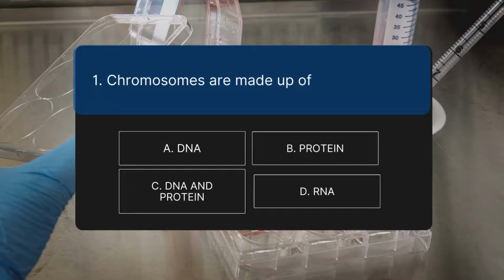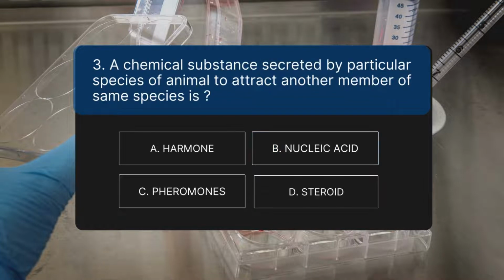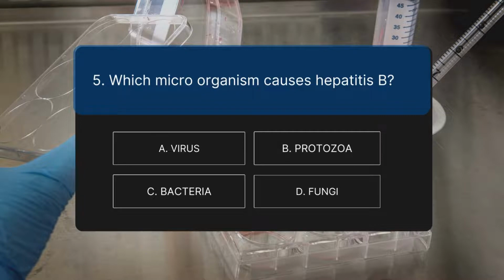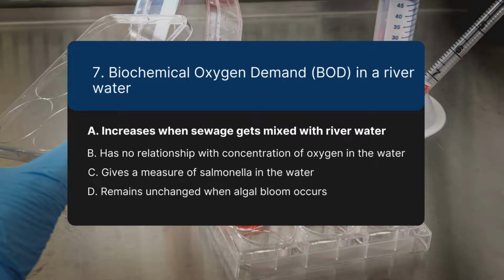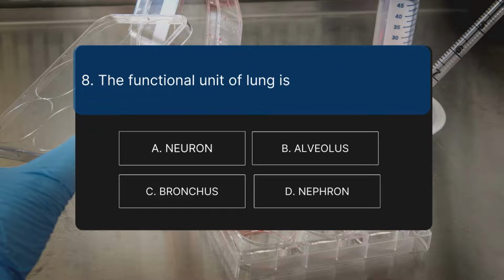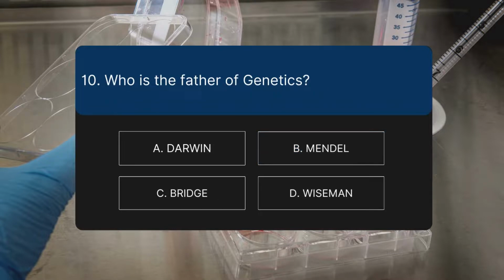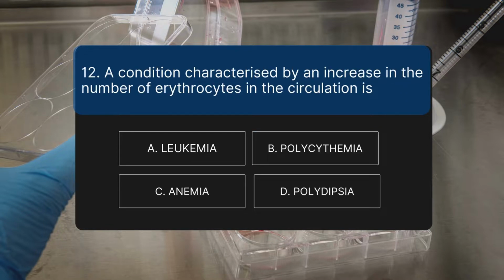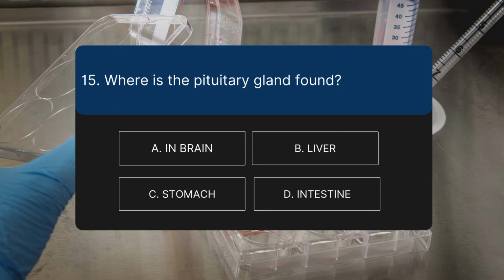General Science Quiz: Part 5 - Important Questions and Answers| mcqs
General Science Quiz questions taken from previous year exam papers: Part 5 - Important Questions and Answers| mcqs

The video would be useful for the candidates preparing for government examination in the category of science and technology and general studies.

General science important questions
General science for ssc
General Science questions for competitive exams
Science mcqs
appsc
appsc groups
science and technology for upsc
science and technology quiz questions pdf
questions on science and technology
science and technology upsc
science and technology quiz questions
General science group d
Sachivalayam exam
Science gk for ntpc
Science gk for rrb
general knowledge
general science
general science for competitive exams
general science for competitive exams in telugu
general science quiz
gk questions
gk questions and answers
group d science
railway group d
rrb ntpc
ssc
ssc cgl
upsc cse